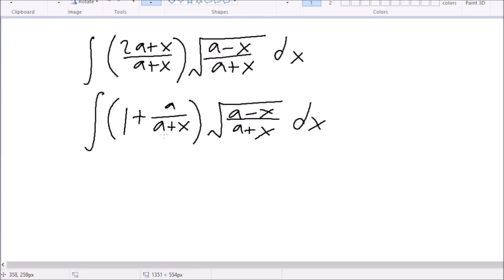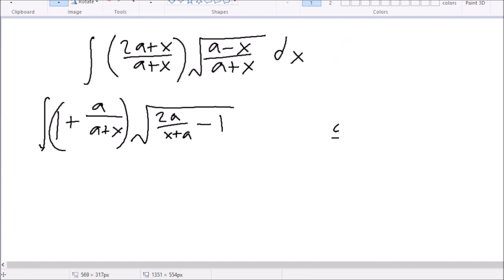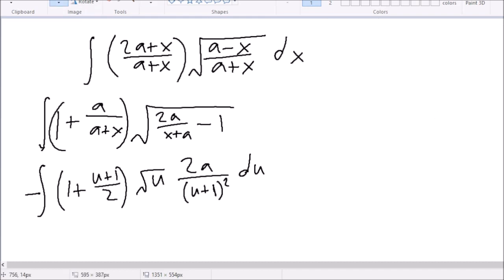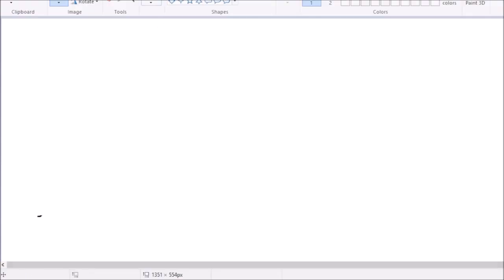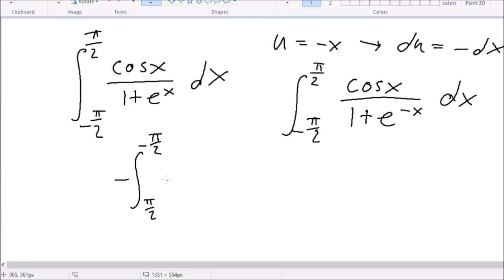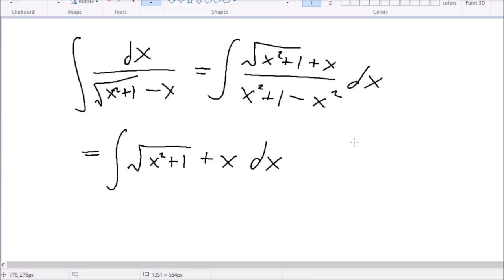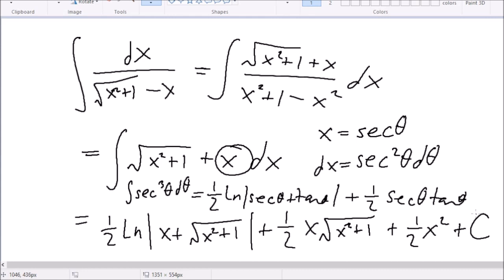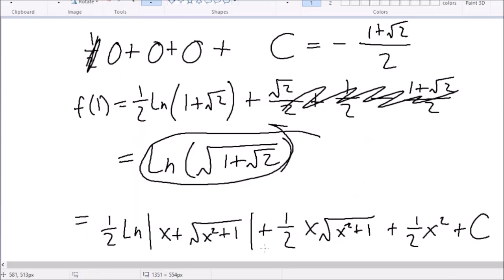I tried JEE Advanced Integrals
Dayum, JEE Main would've been a lil easier, but these websites may be a lil unreliable.